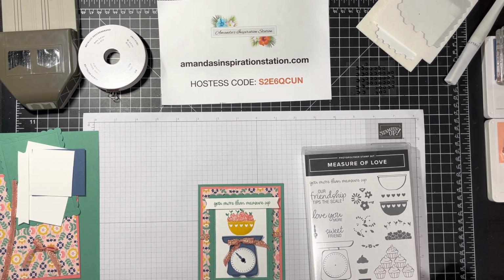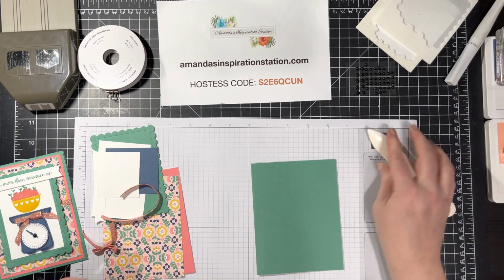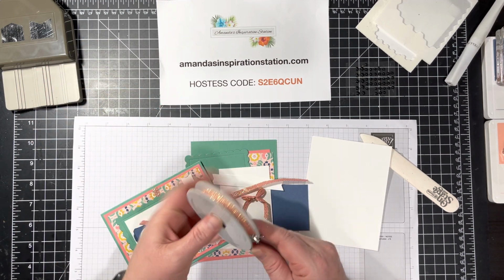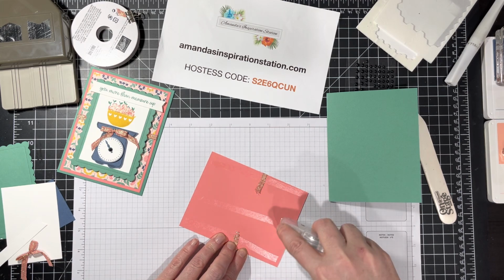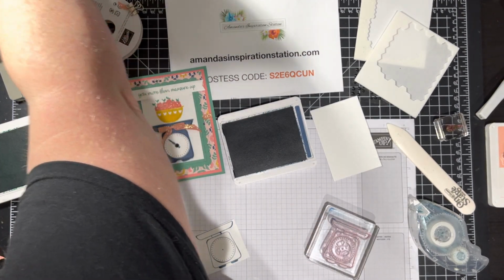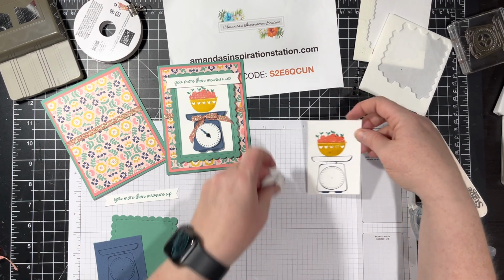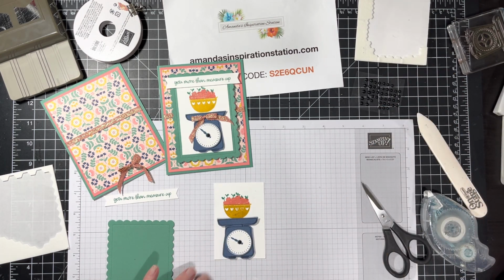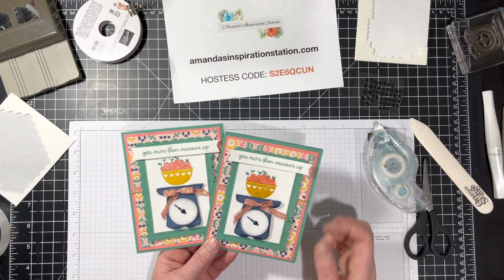Stampin' Up! Measure of Love with Amanda's Inspiration Station